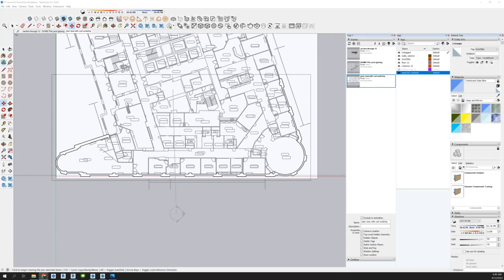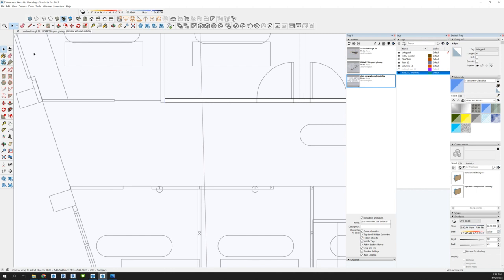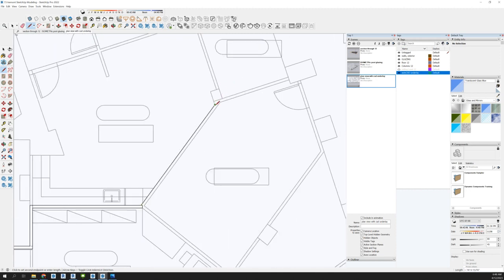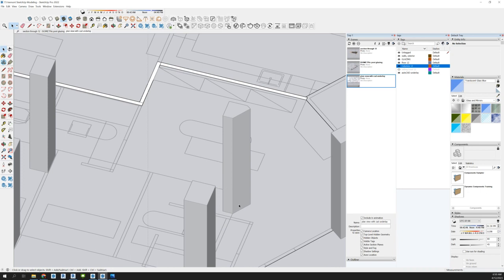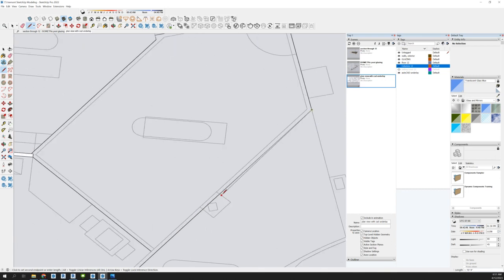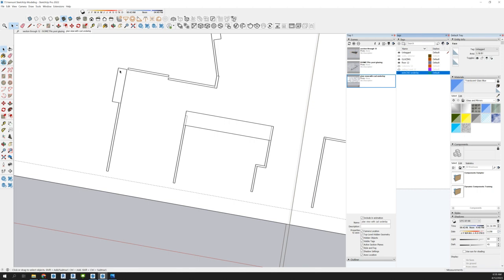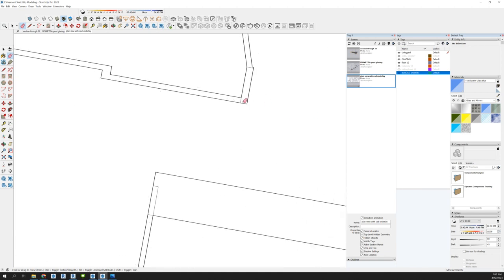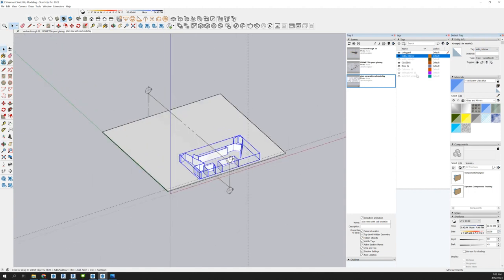73 Tremont SketchUp Modeling Part 4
Site: 73 Tremont